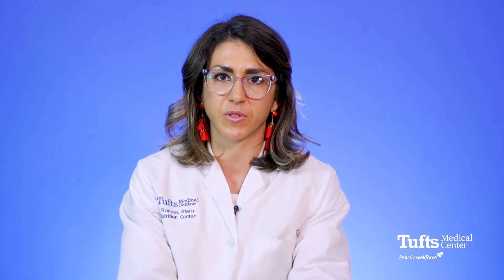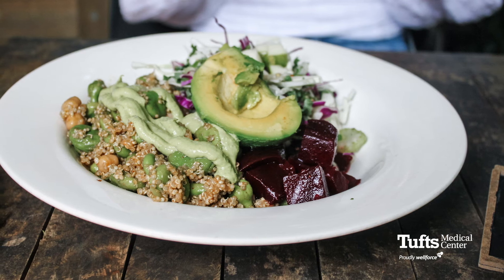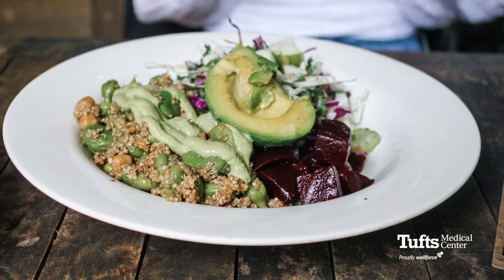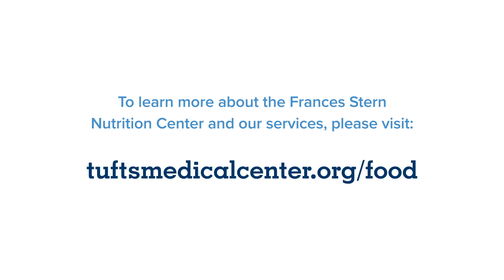Nutrition for a Beach Volleyball Tournament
Learn more about healthy eating and how the Frances Stern Nutrition Center provides outpatient and inpatient nutrition services at Tufts Medical Center